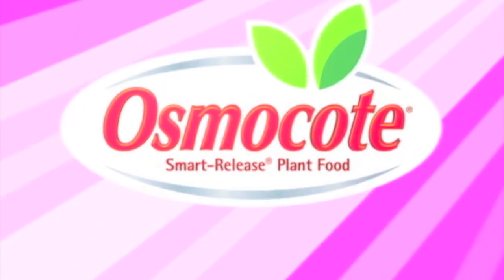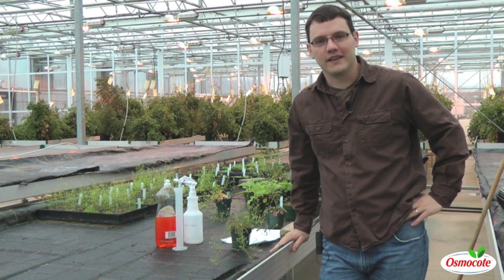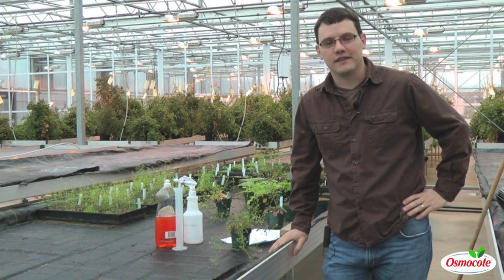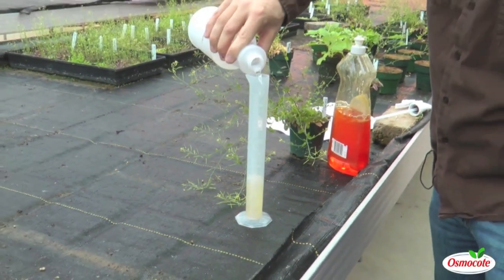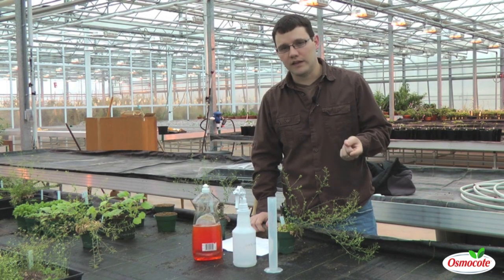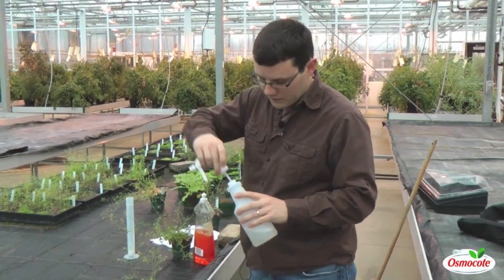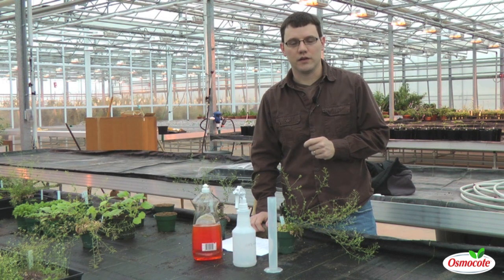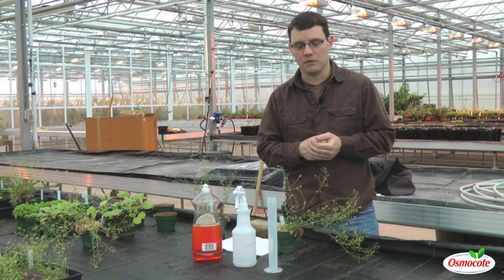Homemade Insecticidal Soap Treatment For Thrips And Aphids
Thrips and aphids are pesky to the garden. Indiana University biologist Ryan Lee demonstrates how to treat your plants with homemade insecticidal soap.